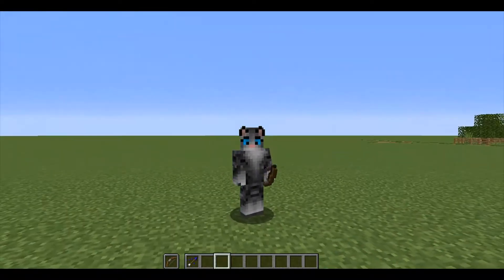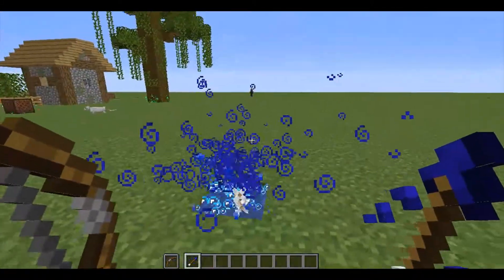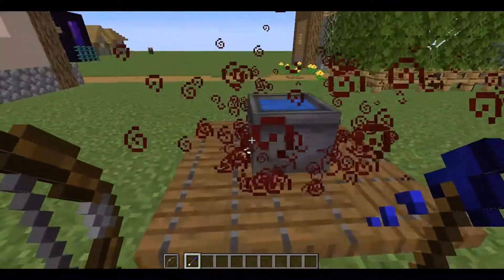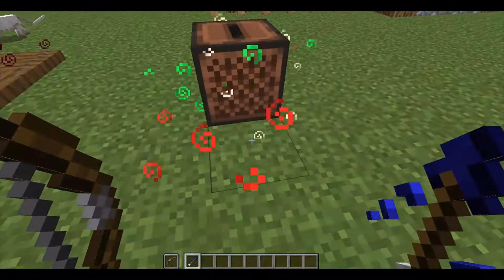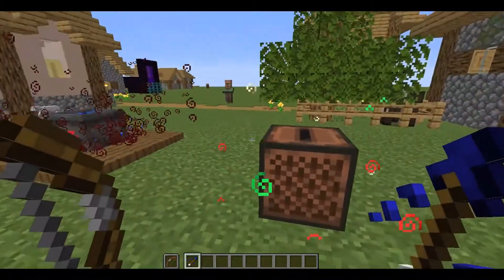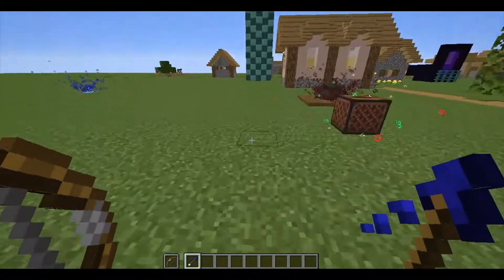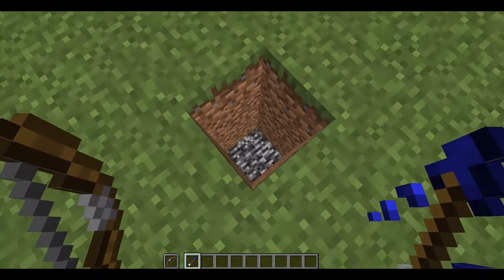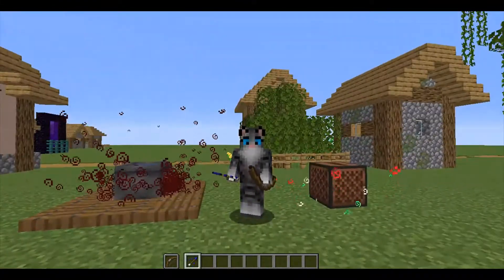Particle Effects In survival - Minecraft Builds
I show off how you can have muti-coloured particle effects in your survival builds rather easily. It's really cool for builds with witches,or other magic stuff and is a really unique touch to your build.